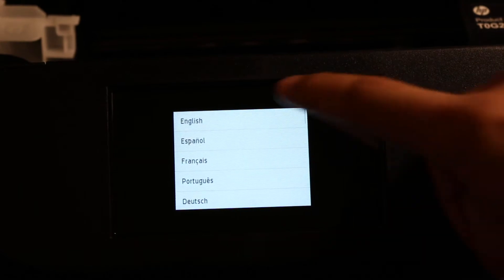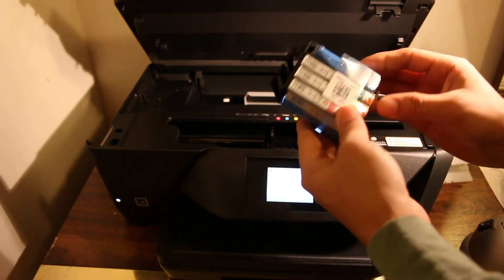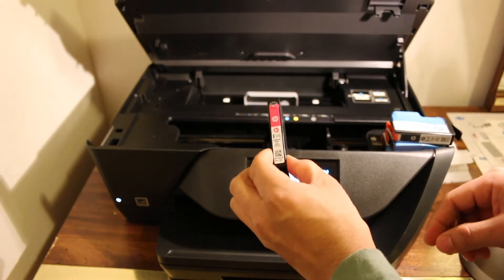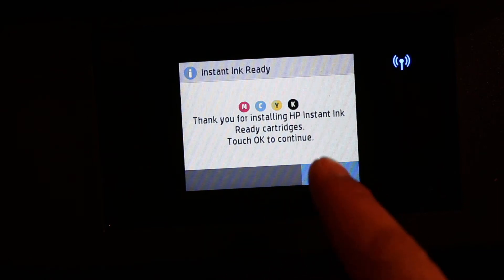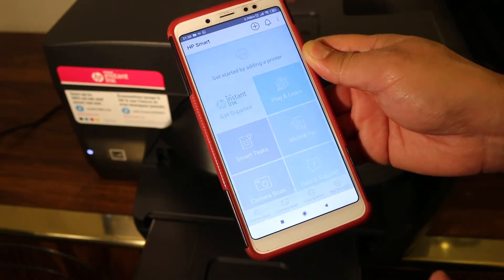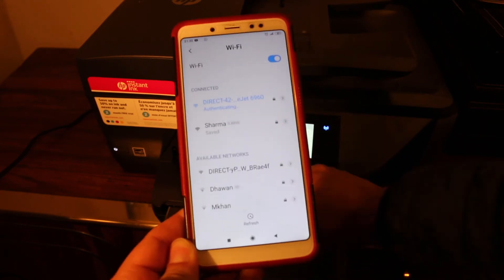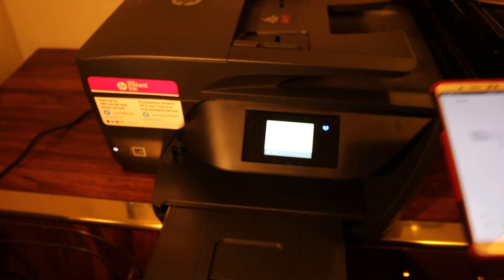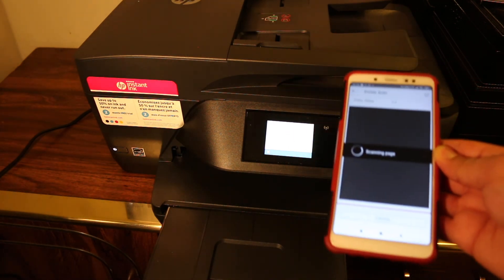HP OfficeJet Pro 6978 SetUp, Unboxing Wireless Scan & Copy test review.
This video reviews the step-by-step method to unbox and quickly set up your HP OfficeJet Pro 6978 all-in-one printer. You learn how to setup wireless scan and print.